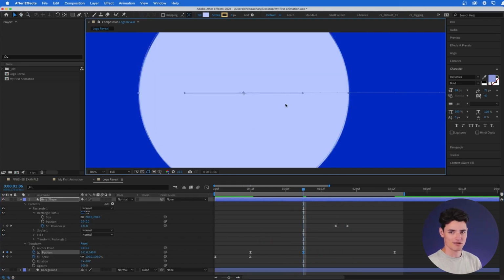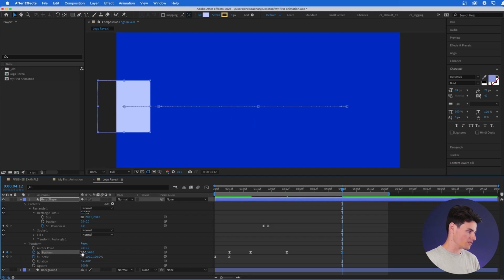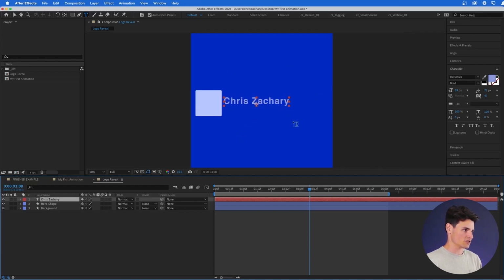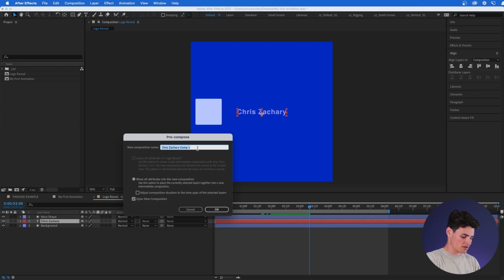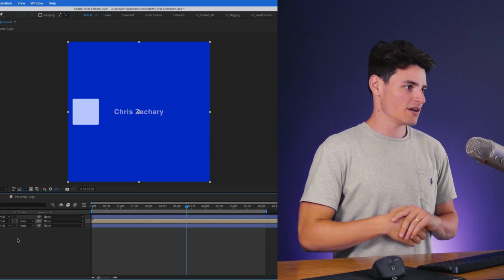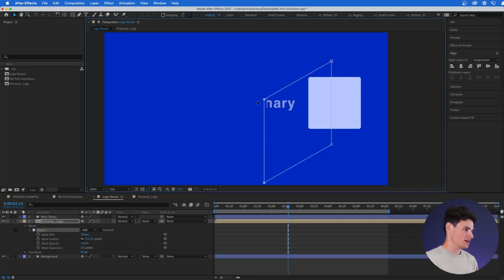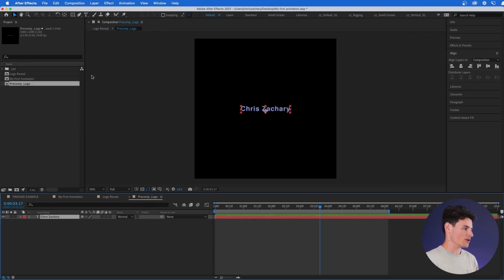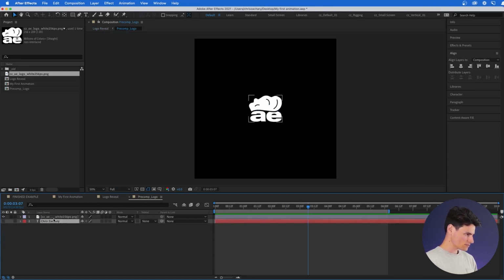6 Revealing the Logo